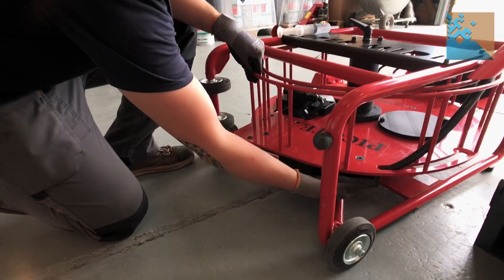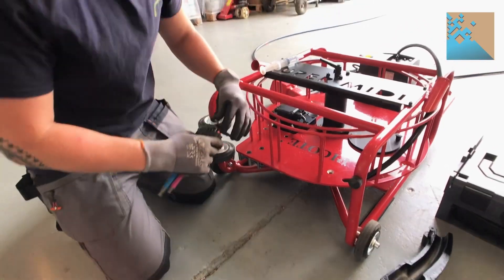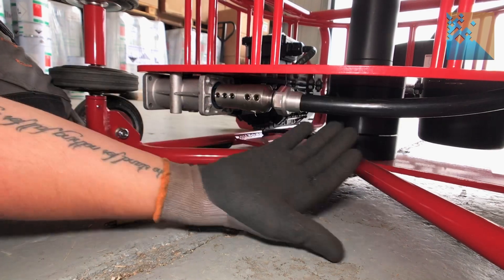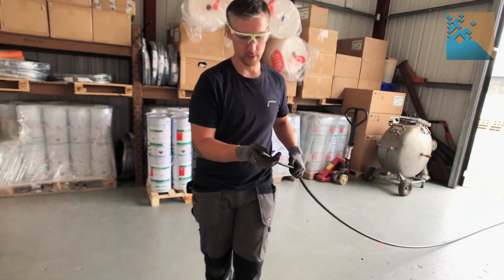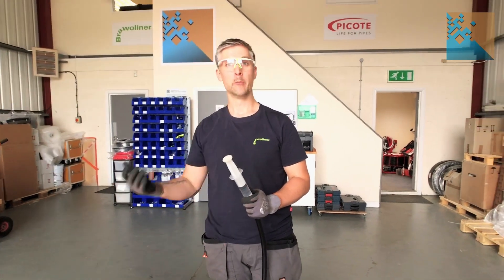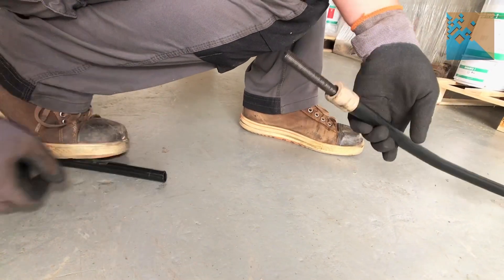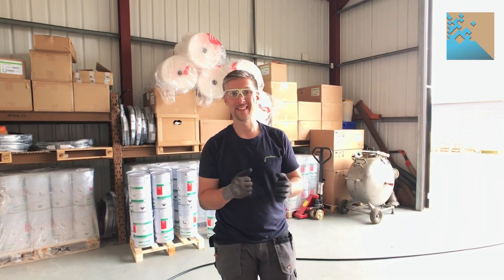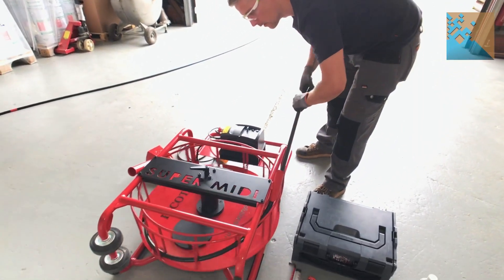How to lubricate and trim your Picote Miller shaft (flex shaft maintenance)